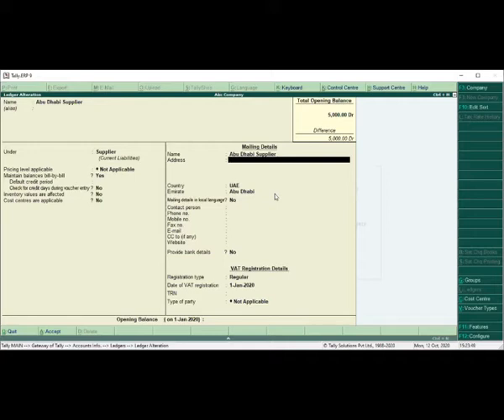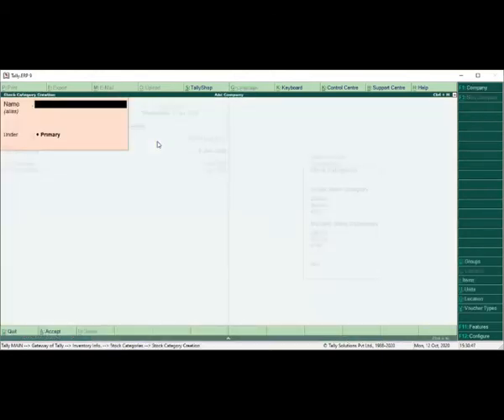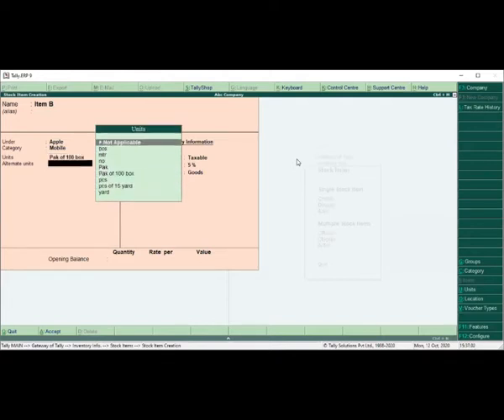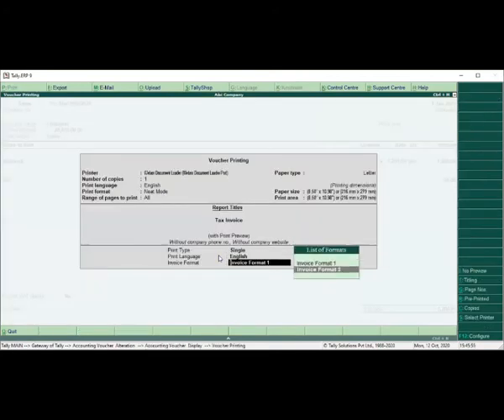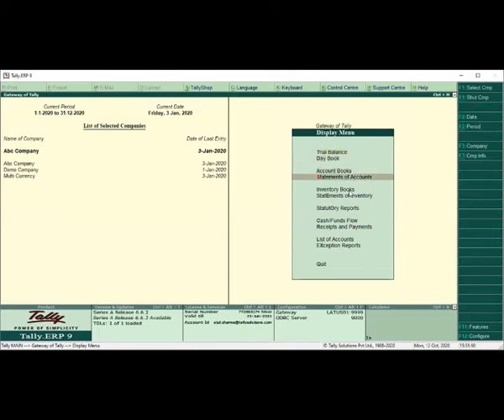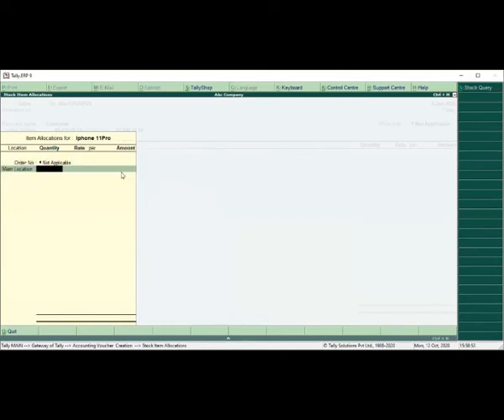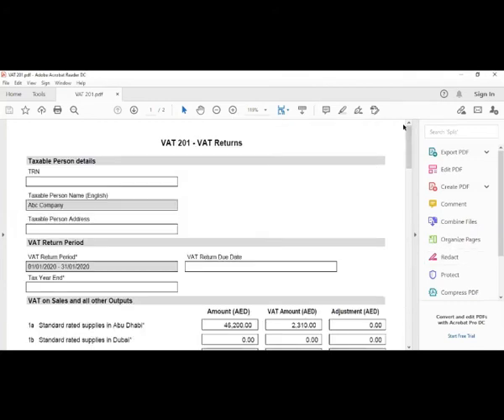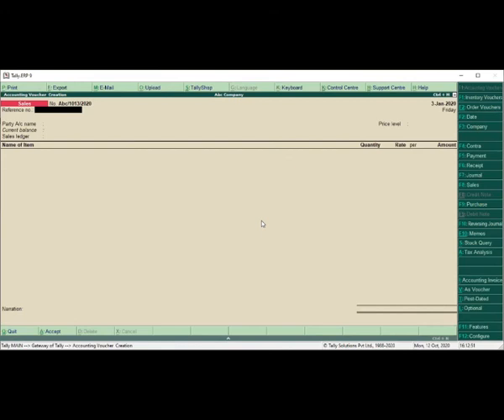Tally Tips and Trick Webinar Session 1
Tally.ERP 9 Tips and Trick Webinar Session 1